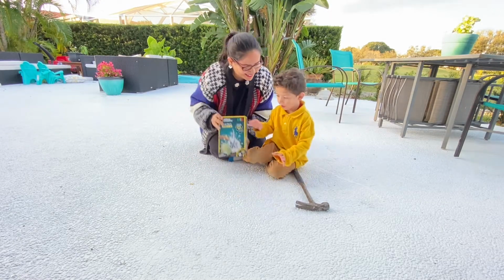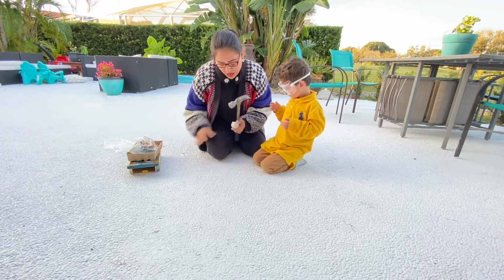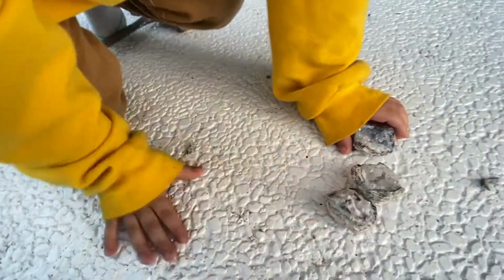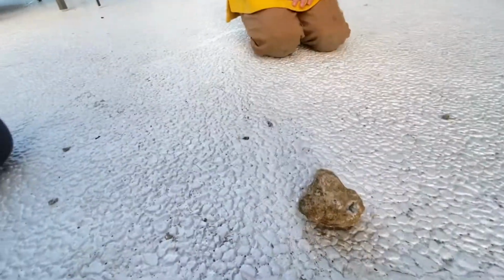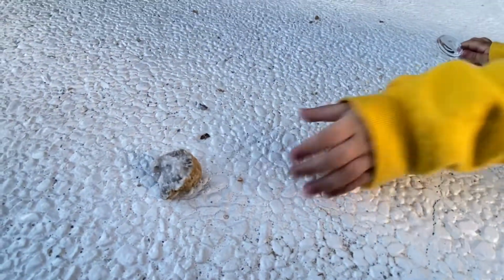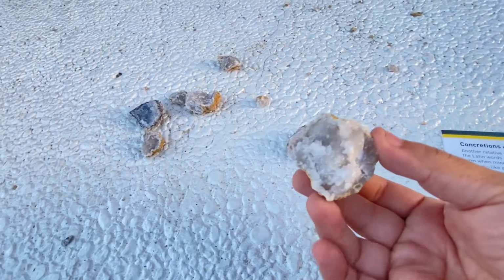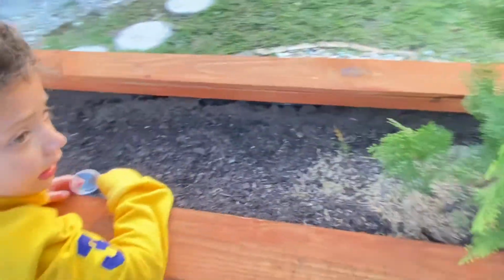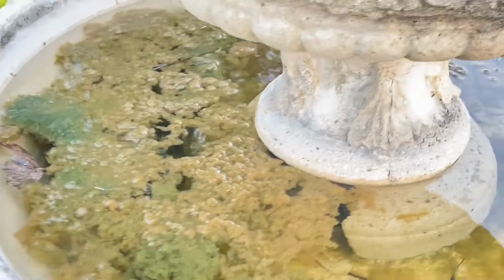National Geographic Geodes Hammer Breaking Smashing Mystery crystal Rock treasure